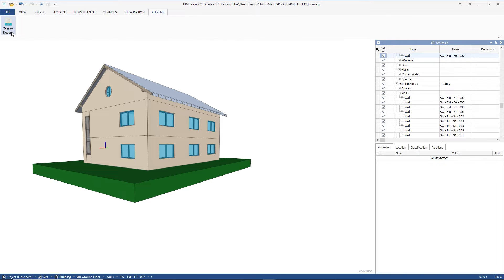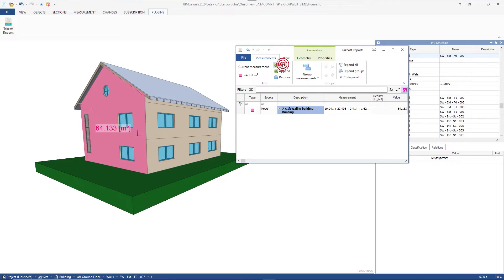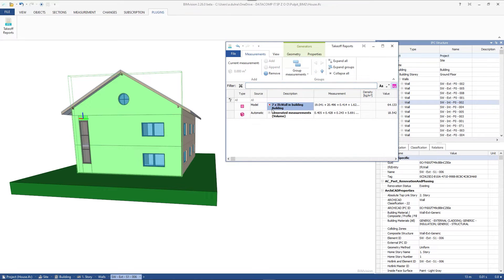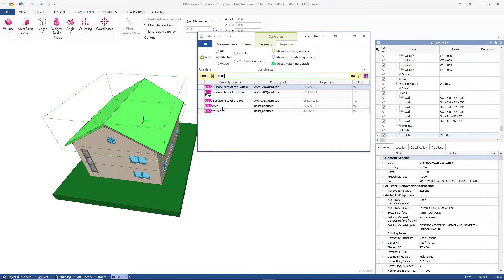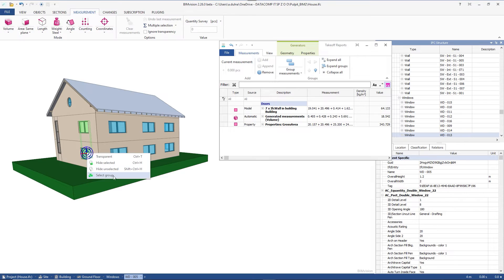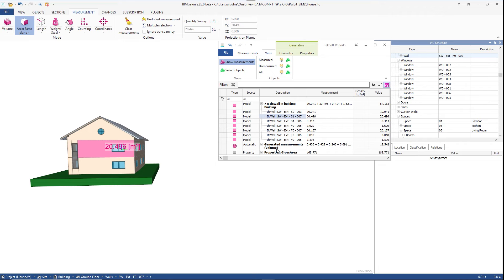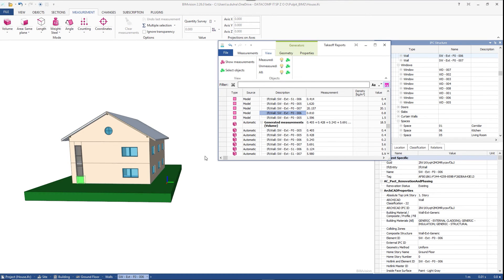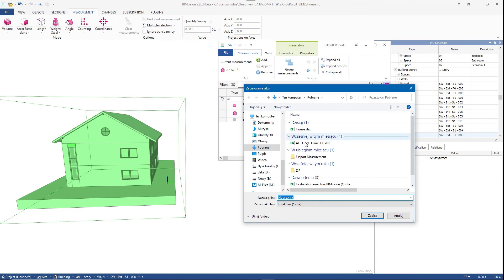BIMvision - Takeoff Reports plugin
The plugin allows you to create a measurement file based on the model geometry and the properties of the IFC file. The prepared measurements can be exported to an Excel file or saved as a separate external file for re-use by the plugin.